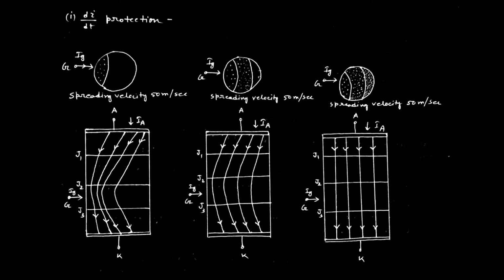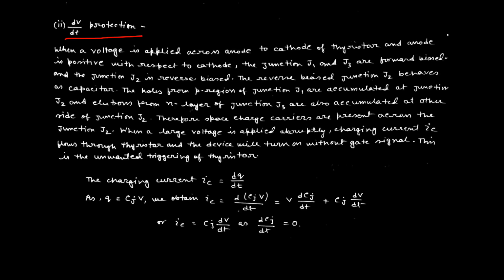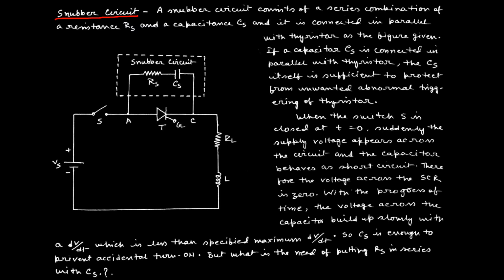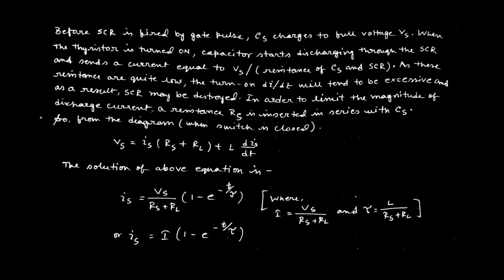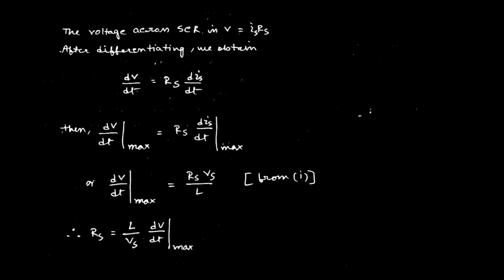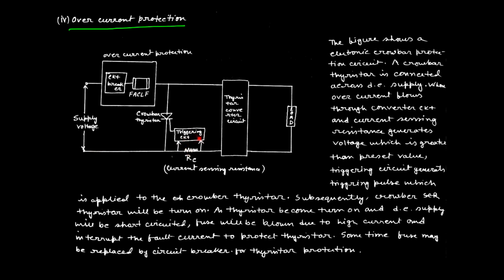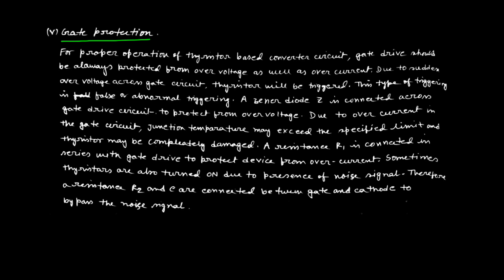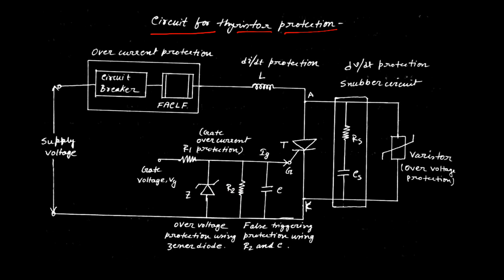8 Protection of SCR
SCR can be protected from over-current, over-voltage, high dv/dt and high di/dt by using Circuit Breaker (CB) along with fast acting current limiting fuses (FACLF), Varistor, Snubber-circuit and di/dt Inductor respectively. CBs are used for protection of thyristor against continuous overloads or against surge currents of long duration as a CB has long tripping time.